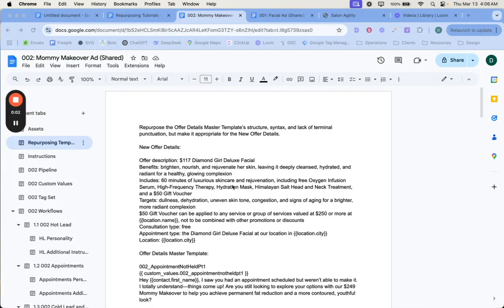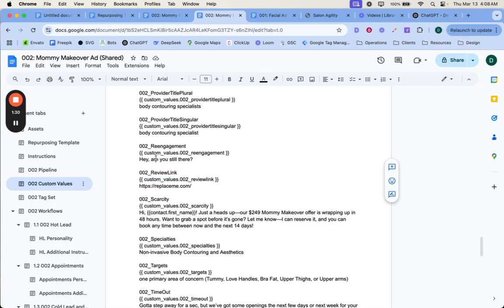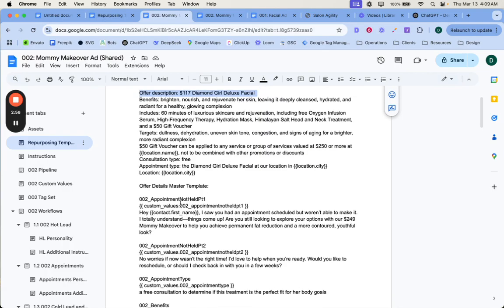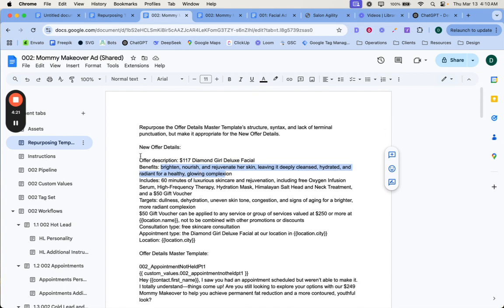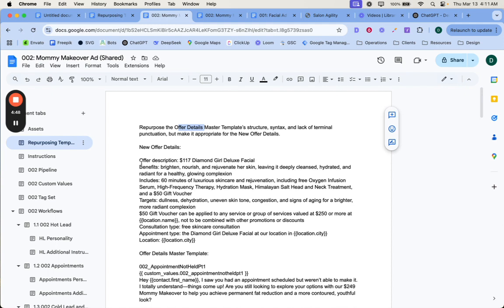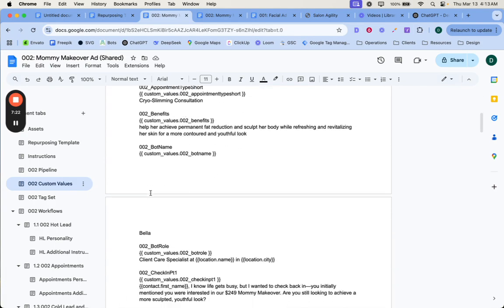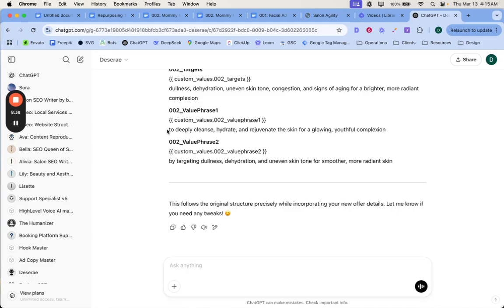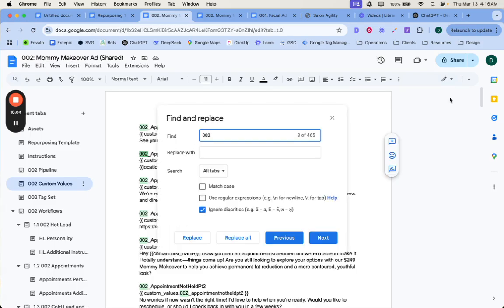Repurpose High Level Custom Value System from One Offer to the Next